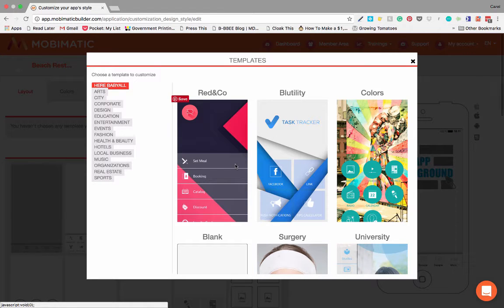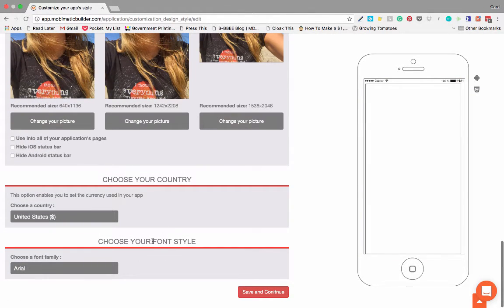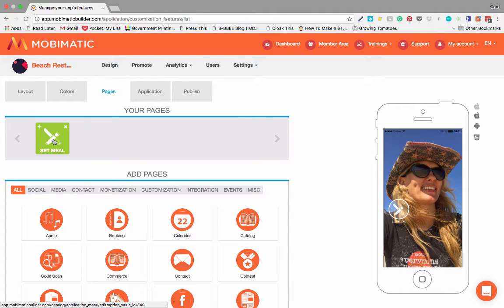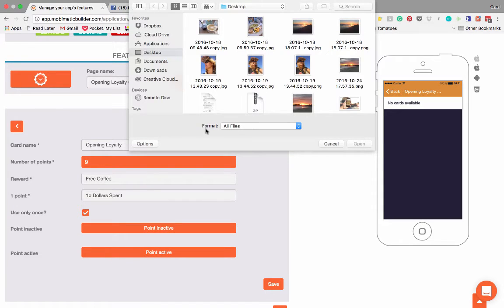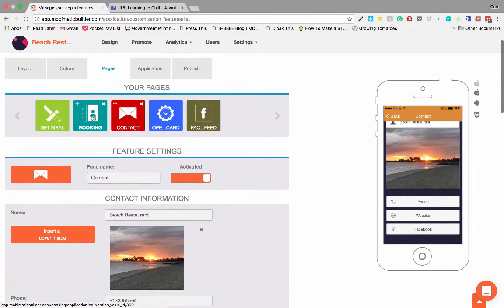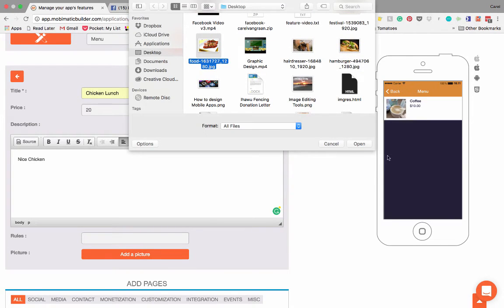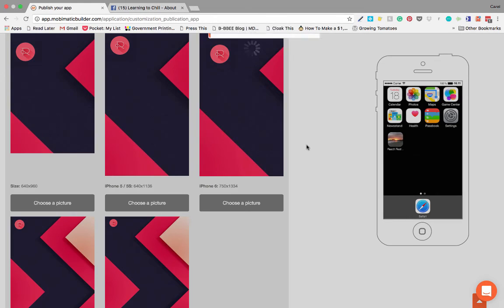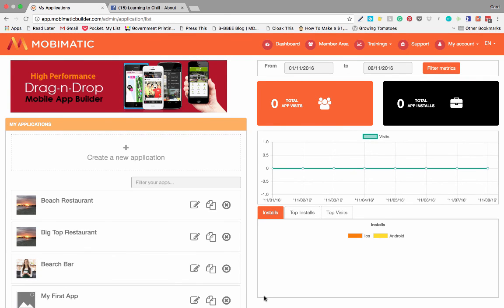Mobimatic App Builder - Walkthrough Video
Congratulations on your Purchase, lets walk you through the Dashbaord, App Building and Publication